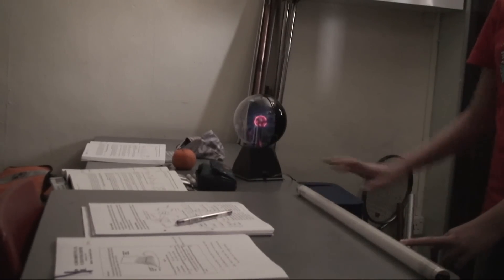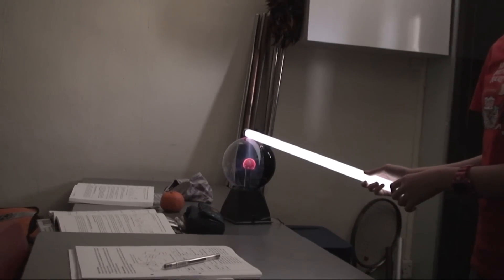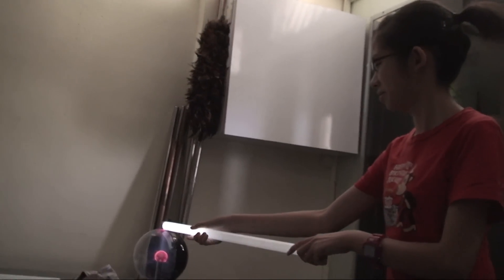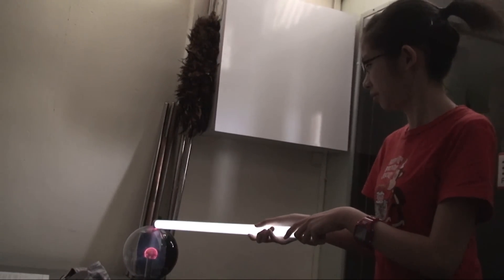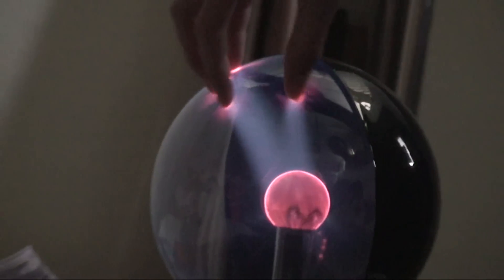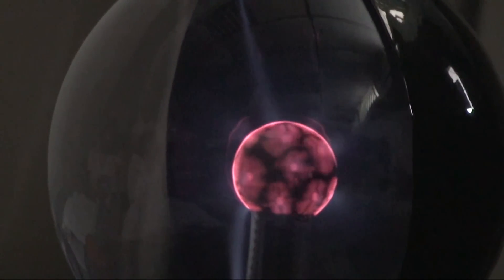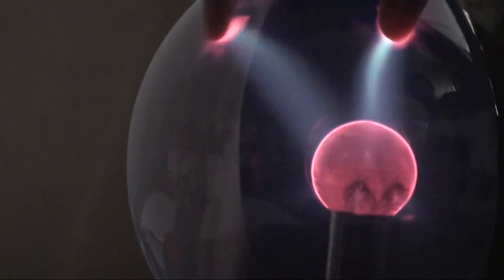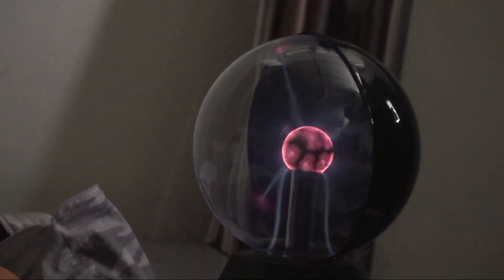Physics Plasma Ball lighting up fluorescent tube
The plasma ball is able to send electrons to and from a person's hand to light up a normal fluorescent tube. The potential difference (p.d.) is high enough.